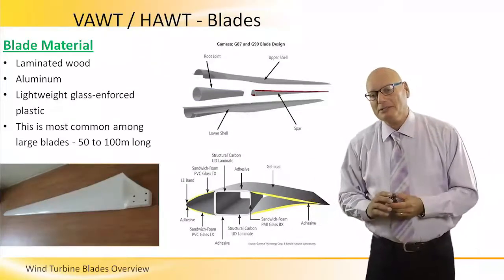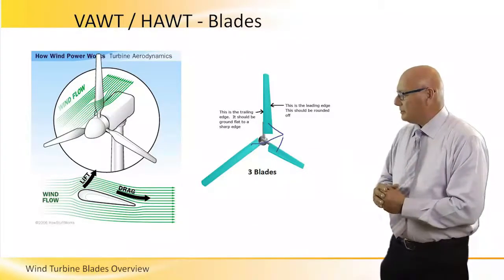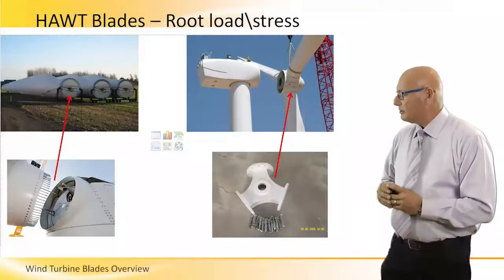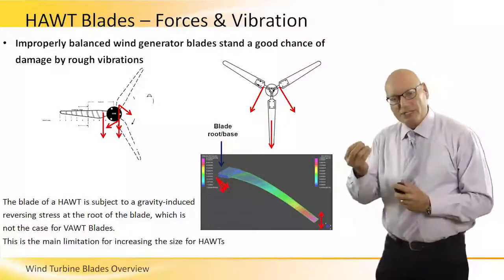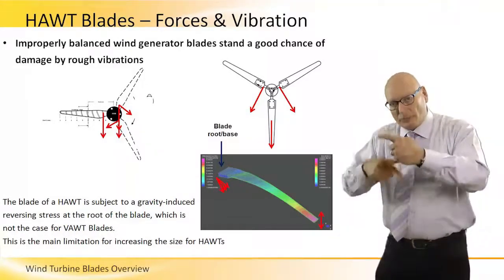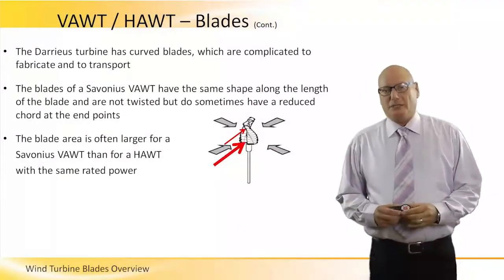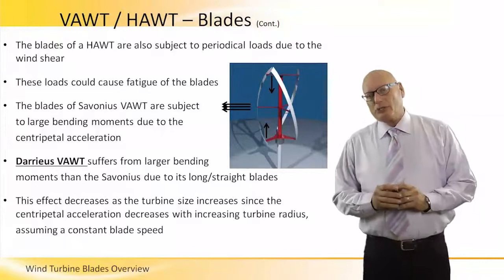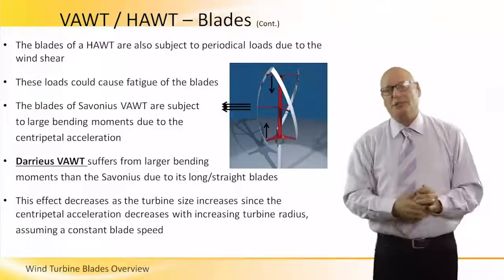Wind Turbine Blades Overview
Wind Turbine Blades Overview. Koby Plaschkes review different types of Wind Turbine blades, including Blade Material, AWT / HAWT - Blades, HAWT Root load\stress, Forces & Vibration and more.